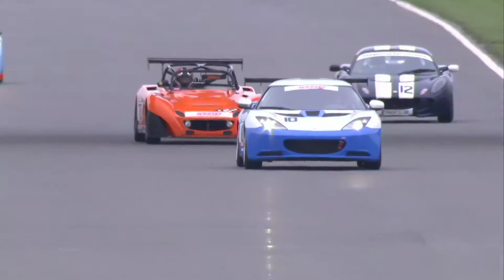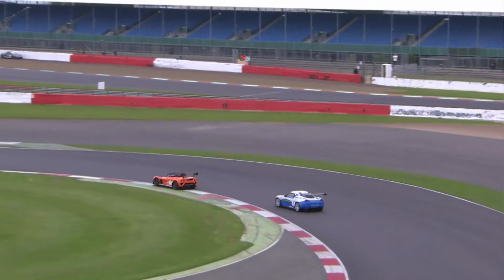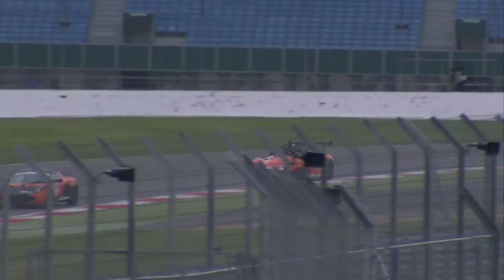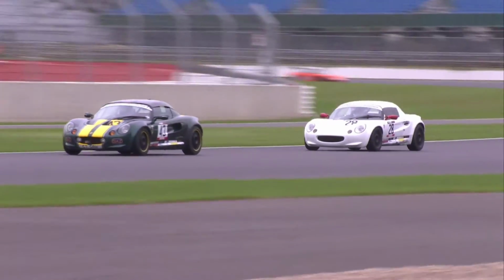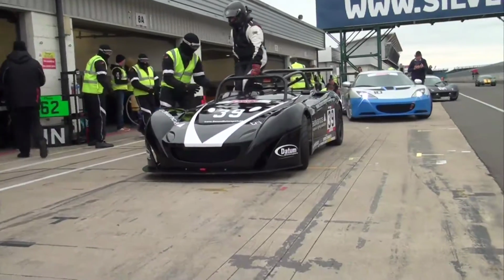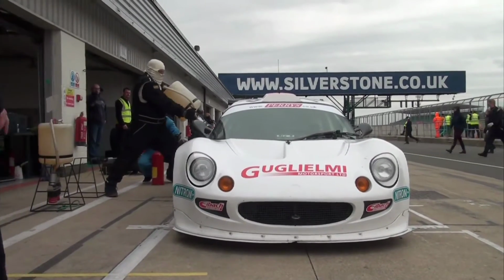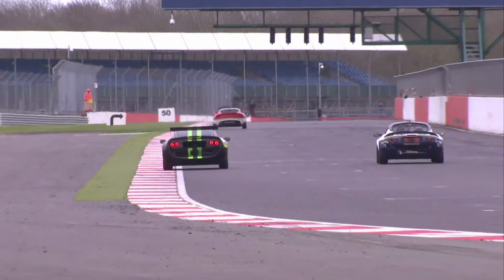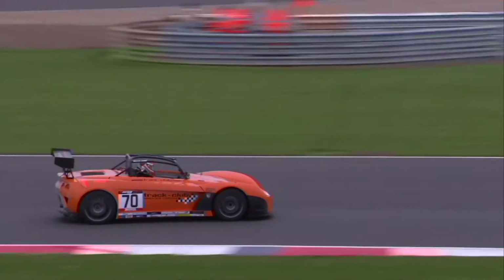Motul - Lotus on Track - Silverstone 2013 - 2/4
Enjoy Lotus Cup Europe action at Silverstone for Round 3 of the 2013 Championship